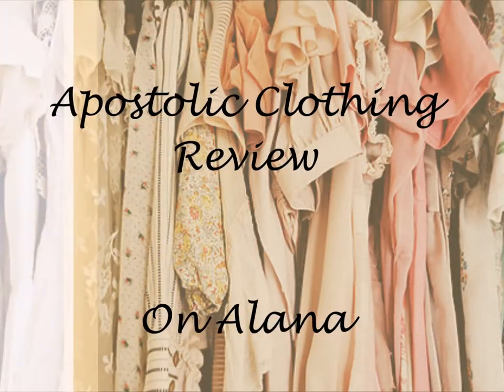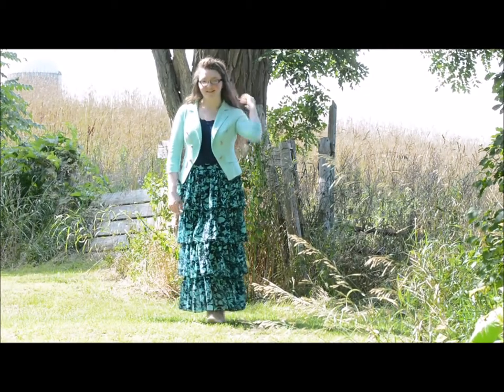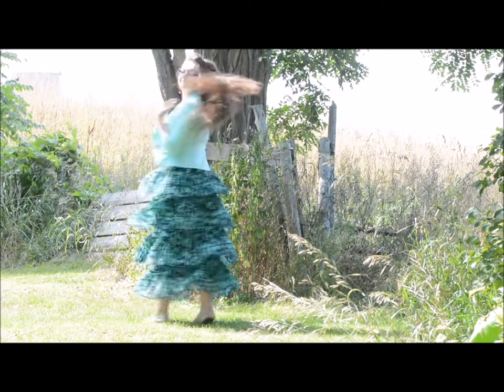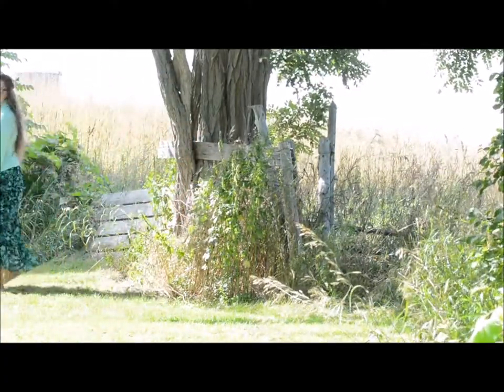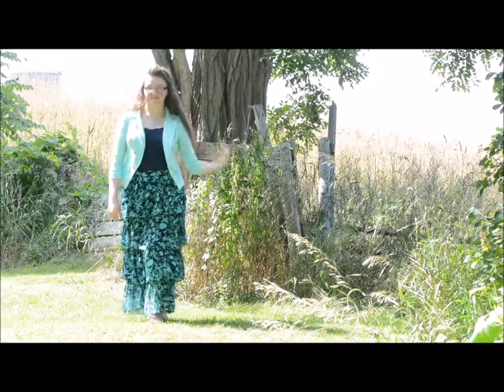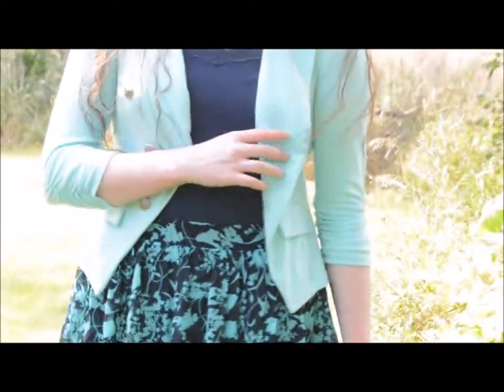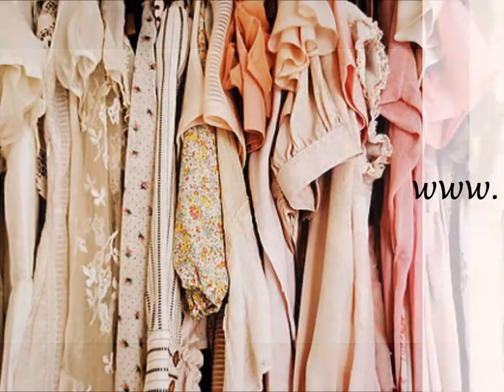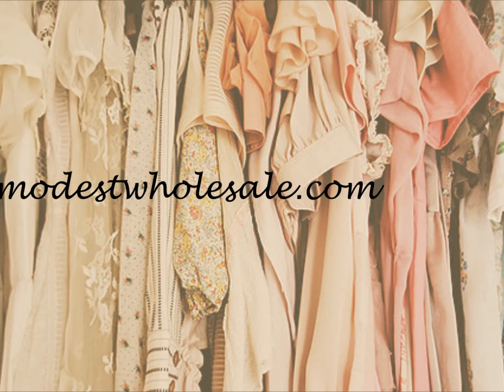Modest Clothing Blog - Alana Floral Tiered Skirt Review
ClothedinGlory reviews Alana: Alana is a mint and navy long tiered skirt measuring 38" long with an elastic waist line. These modest and trendy skirts are beautifully made and perfect for a classy and formal look!